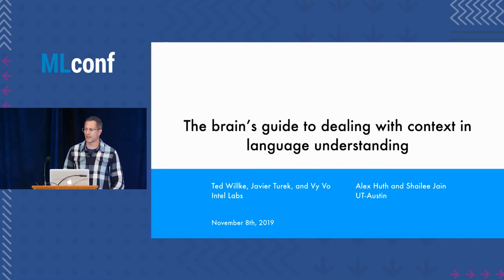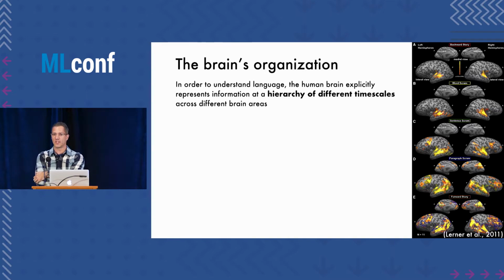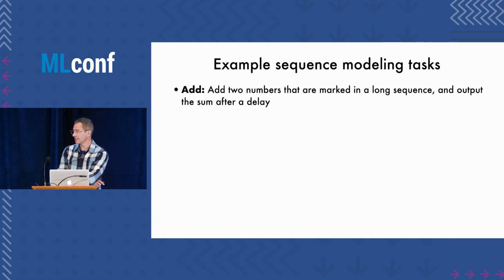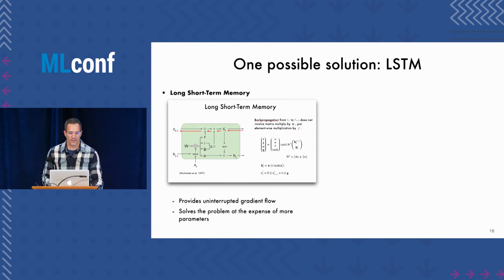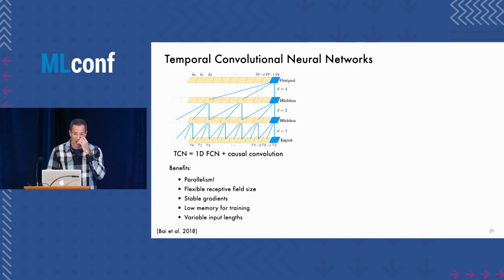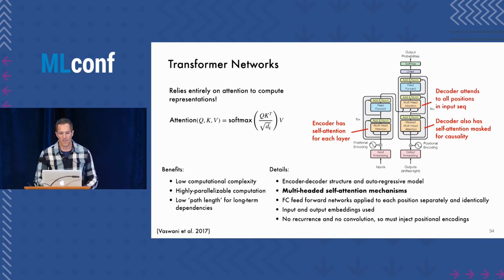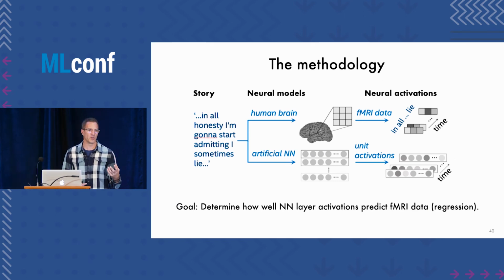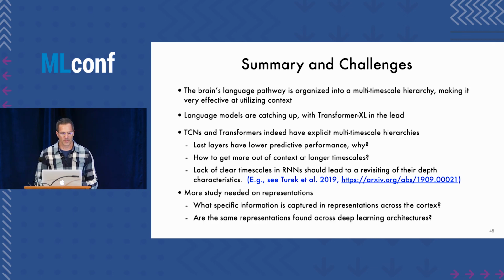The Brain’s Guide to Dealing with Context in Language Understanding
Ted Willke, Intel
Presented at MLconf San Francisco 2019

Abstract: Like the visual cortex, the regions of the brain involved in understanding language represent information hierarchically.  But whereas the visual cortex organizes things into a spatial hierarchy, the language regions encode information into a hierarchy of timescale.  This organization is key to our uniquely human ability to integrate semantic information across narratives.  More and more, deep learning-based approaches to natural language understanding embrace models that incorporate contextual information at varying timescales.  This has not only led to state-of-the art performance on many difficult natural language tasks, but also to breakthroughs in our understanding of brain activity.

In this talk, we will discuss the important connection between language understanding and context at different timescales.  We will explore how different deep learning architectures capture timescales in language and how closely their encodings mimic the brain.  Along the way, we will uncover some surprising discoveries about what depth does and doesn’t buy you in deep recurrent neural networks.  And we’ll describe a new, more flexible way to think about these architectures and ease design space exploration.  Finally, we’ll discuss some of the exciting applications made possible by these breakthroughs.